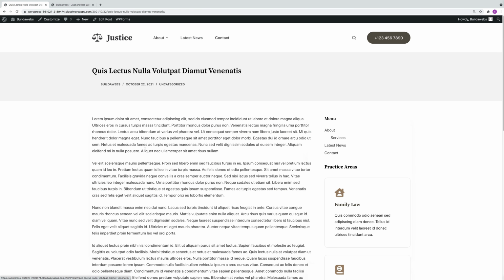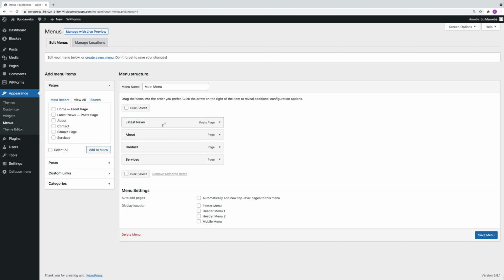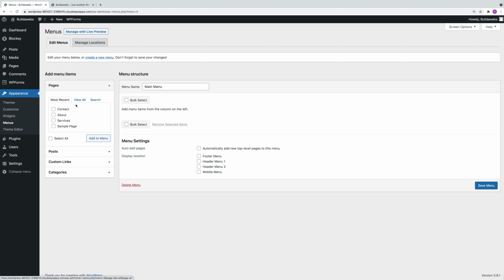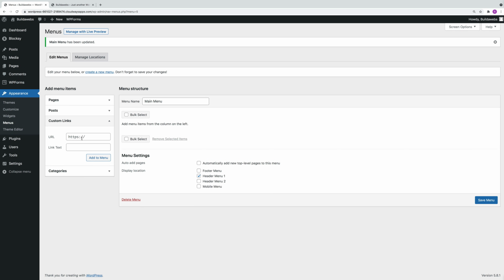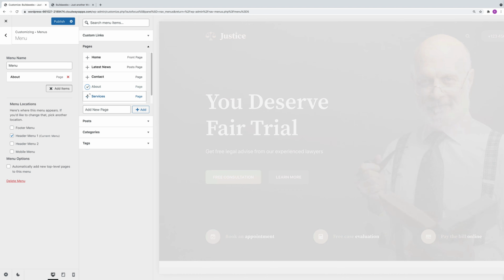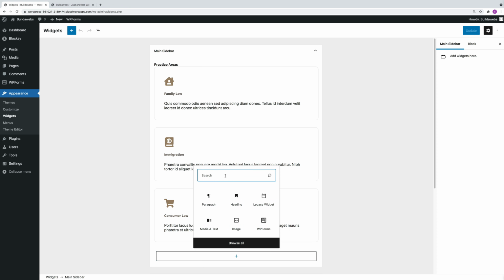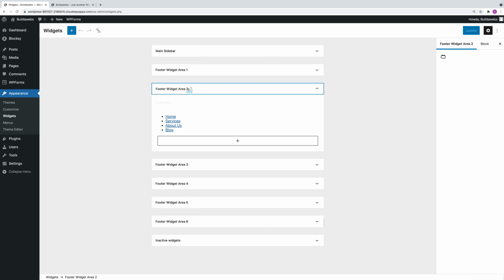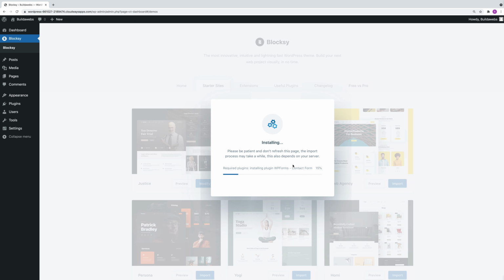How To Add a Menu In WordPress Admin Dashboard | WordPress Tutorial For Beginners | Buildawebs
Learn how to add a menu in WordPress admin dashboard and assign to the header, sidebar and footer of your website.

Time Stamps

0:00    Introduction
1:00    How to create a menu in WordPress
1:25    How to add pages to a menu in WordPress
3:15    How to delete a menu in WordPress
4:16    How to add categories to a WordPress menu
5:40    How to add pages to menu in WordPress customiser
7:43    How to add a menu in to the sidebar
9:22    How to add a menu in to the footer
10:36  How to create a starter site and follow along